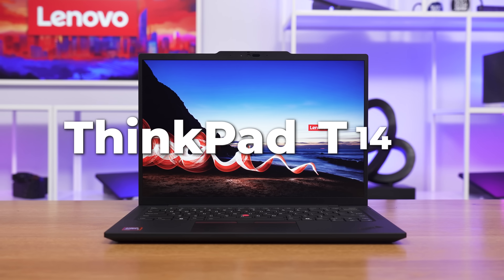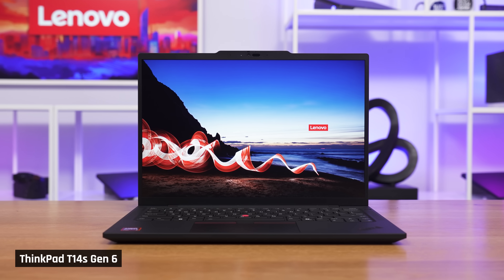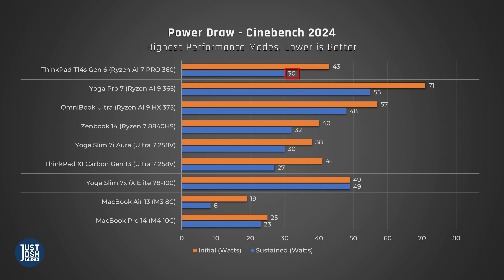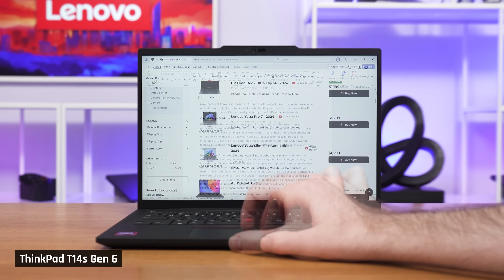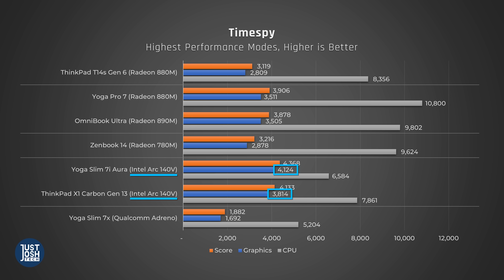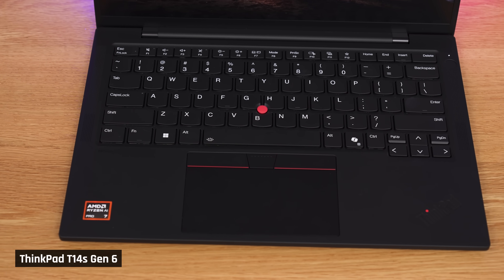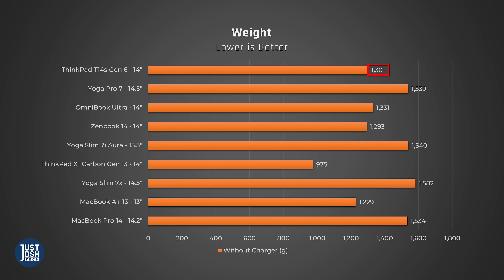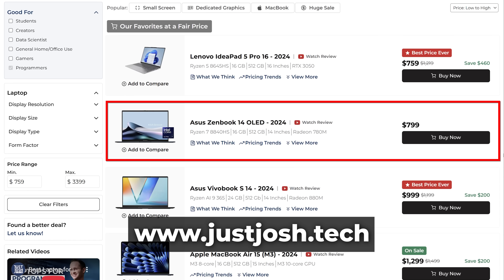ThinkPad T14s Review: The Laptop Equivalent of Socks for Christmas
ThinkPad T14s (gen 6)
ThinkPad X1 Carbon (gen 13)
ThinkPad X1 Carbon (gen 12 w/Linux Supported)

► Timestamps

00:00 Intro
01:03 ThinkPad Models Explained
02:23 AMD Ryzen 7 Zen 5
02:54 Performance
04:26 Heat & Fan Noise
05:54 GPU Performance
07:00 Battery Life
07:32 Display
08:36 Keyboard
09:15 Trackpad
09:47 Speakers
10:05 Webcam
10:15 Chassis
10:42 Ports
11:14 Linux
11:27 Conclusion